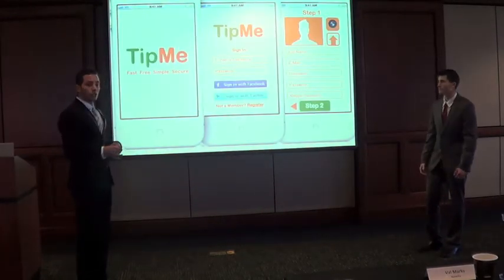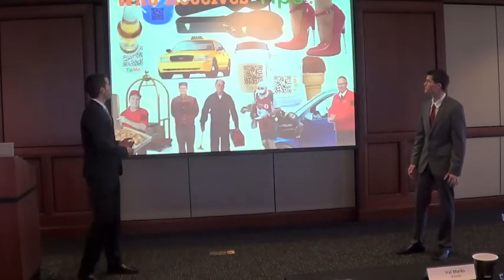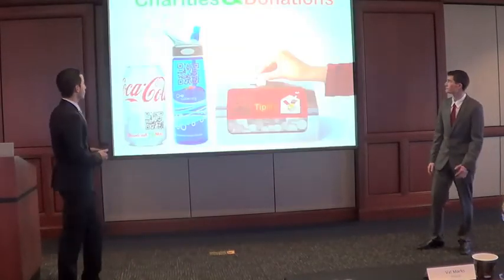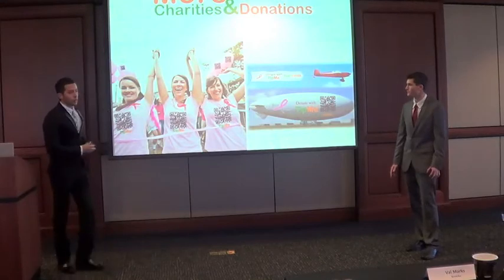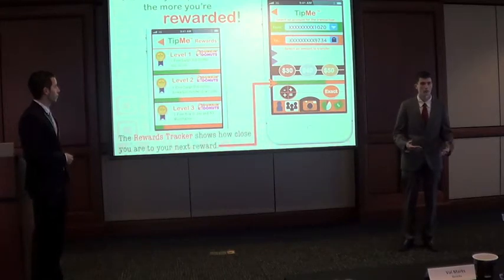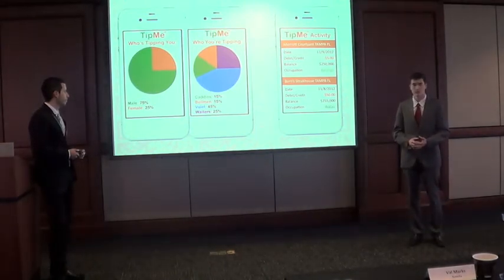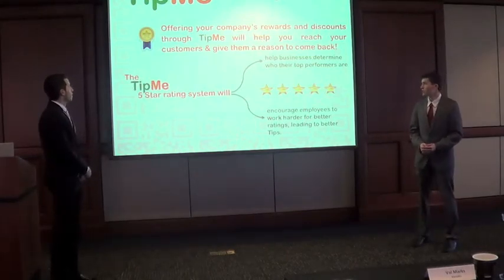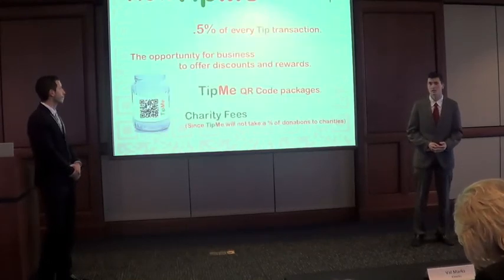Tip Me Proposal